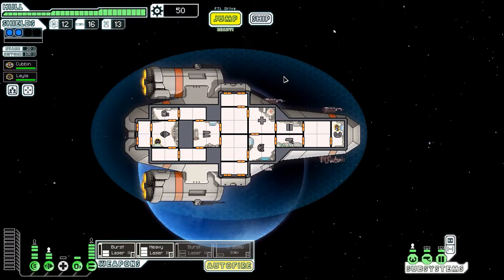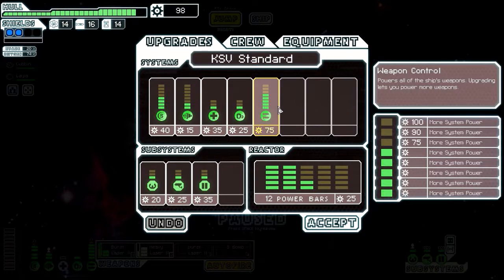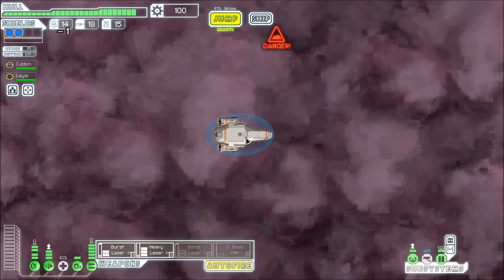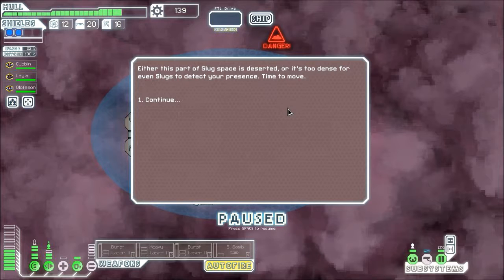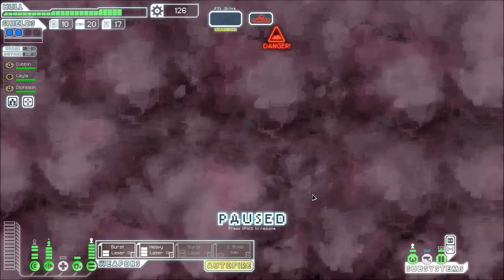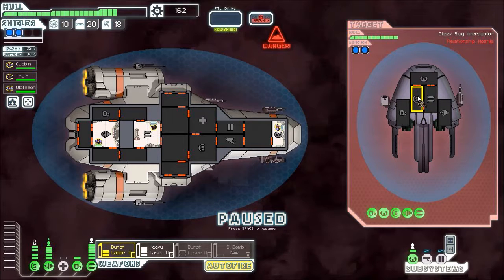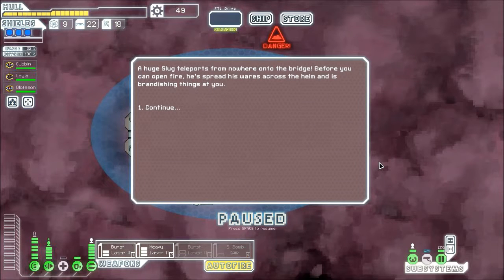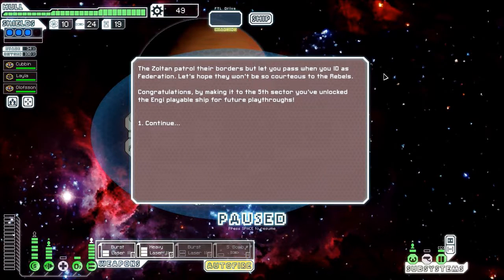Through the couds - FTL: Faster Than Light - R1S4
Upgrading my systems